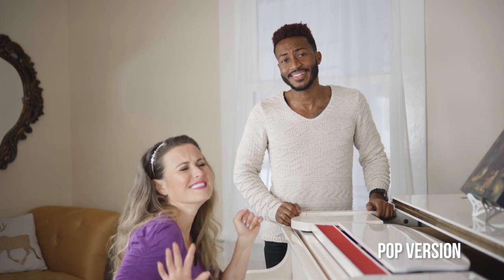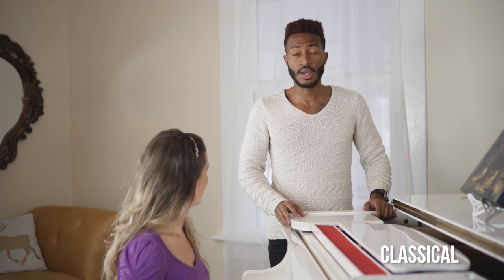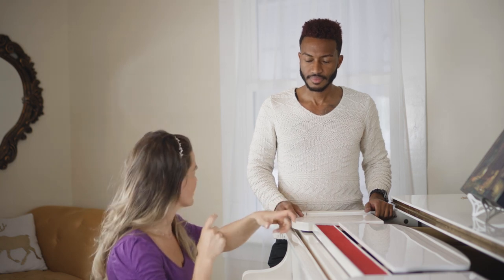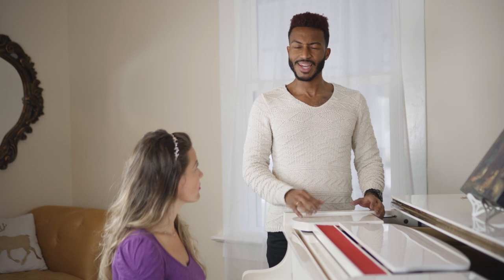Singing Pop VS Opera | Tutorials Ep.39 | Vocal Style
*START YOUR VOCAL JOURNEY HERE*